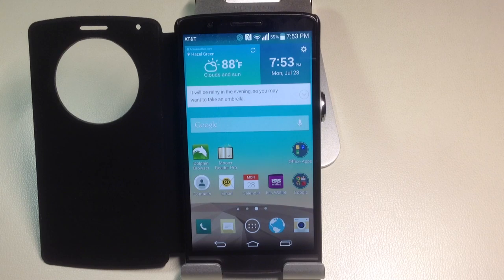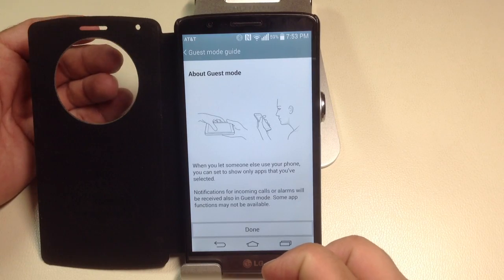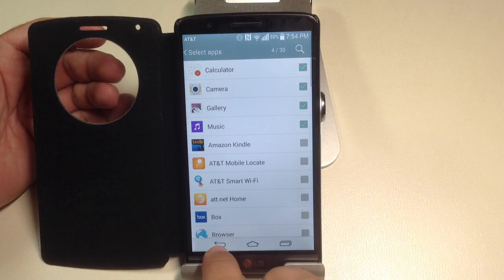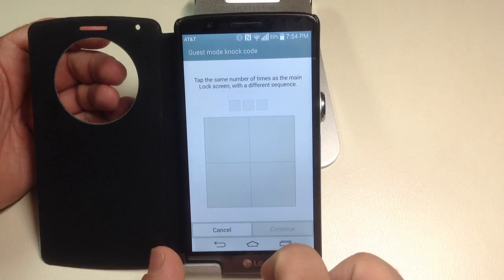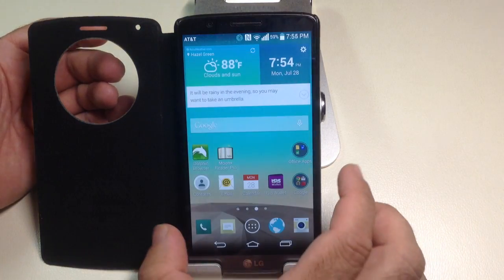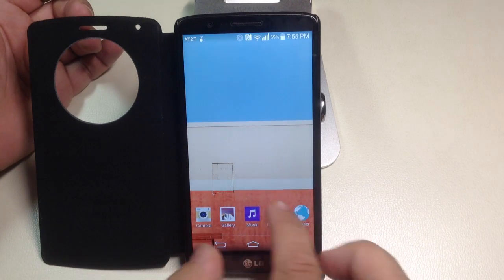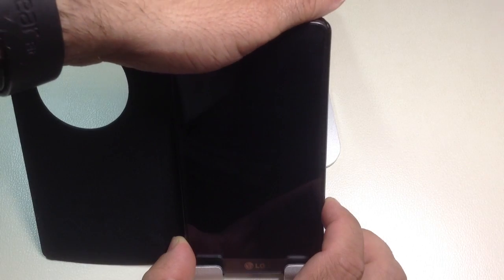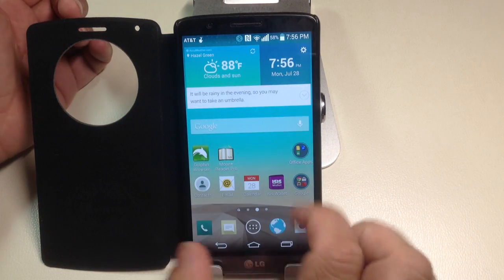LG G3 Tips: How to enable guest mode